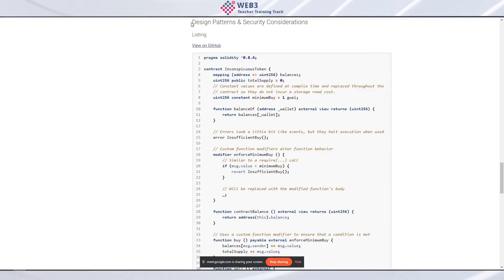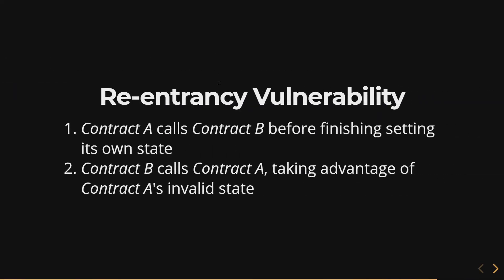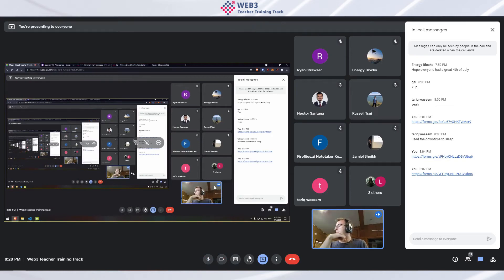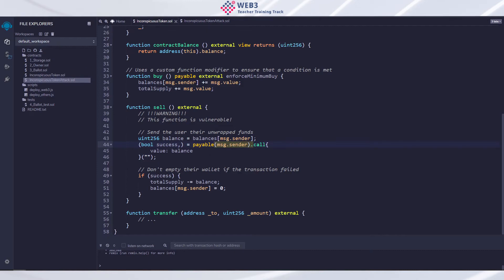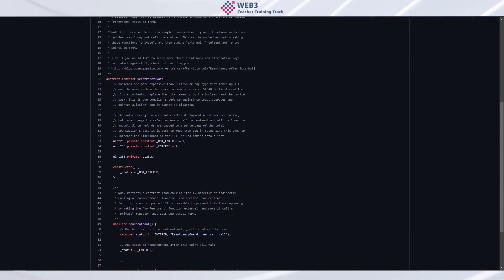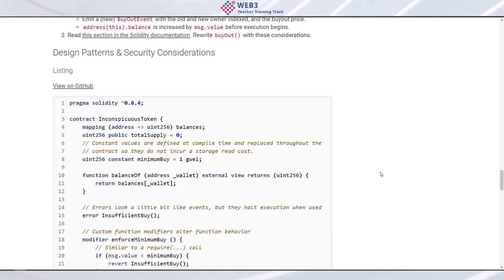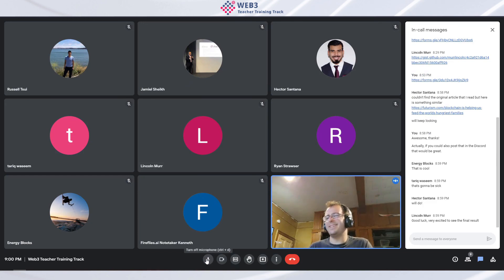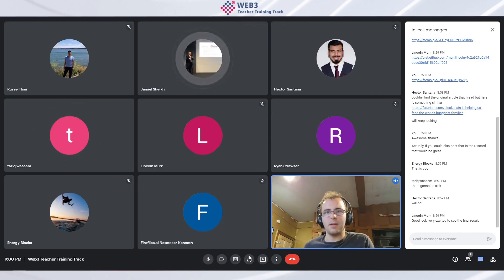#5-Writing Smart Contracts in Solidity (Part 2)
Learn Smart Contract design patterns and security considerations in the second half of the "Writing Smart Contracts in Solidity" session!

Session #6 is not on YouTube. You can learn about "Working With a Local Blockchain" on the Web3 TTT